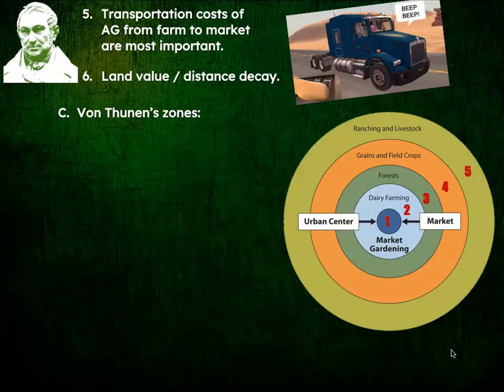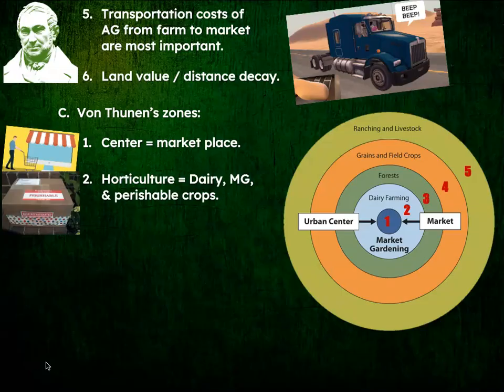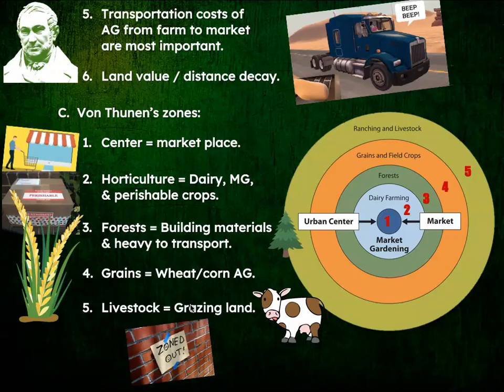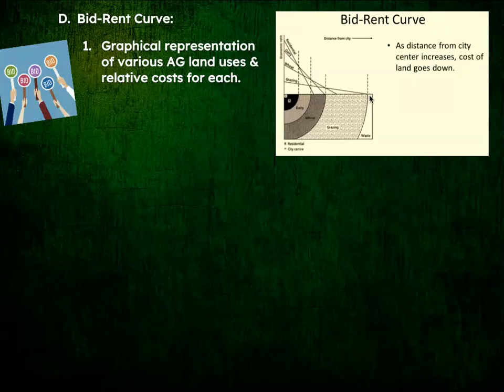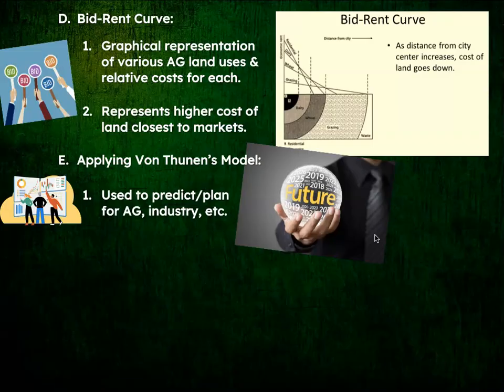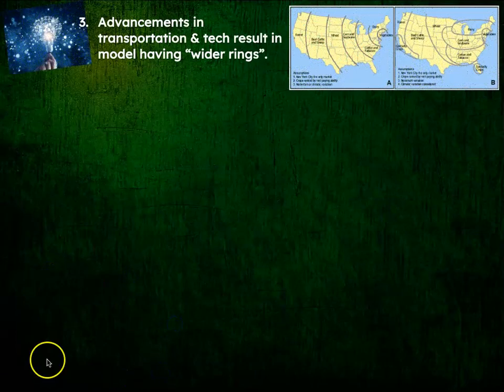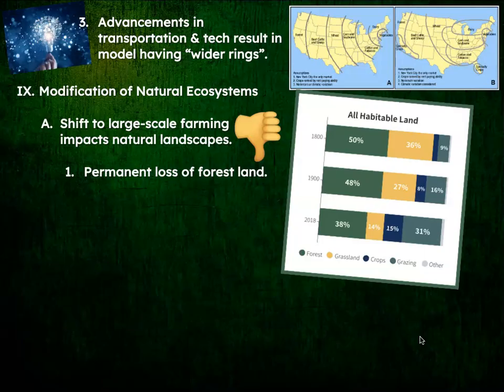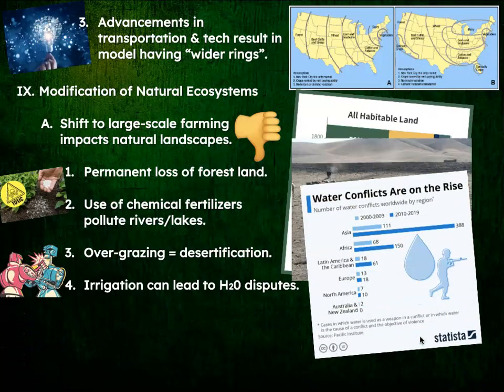Unit 5 Von Thunen & More!